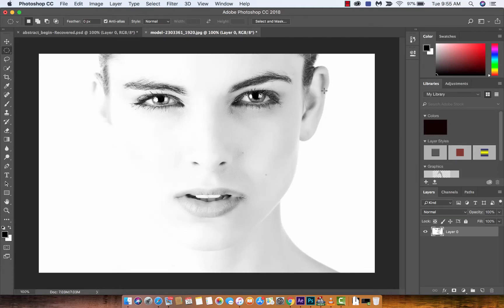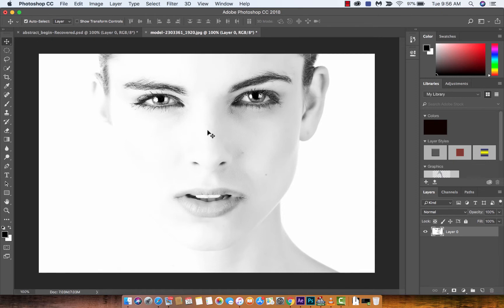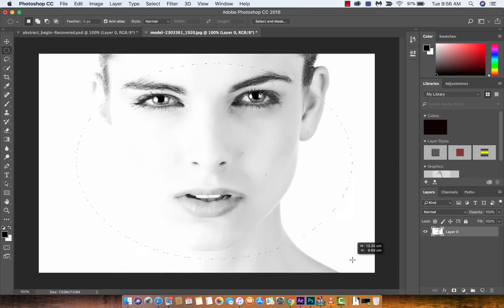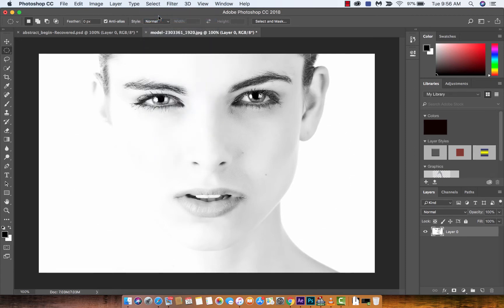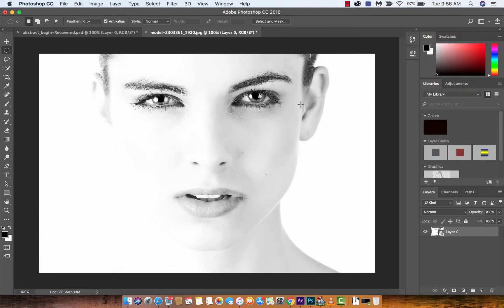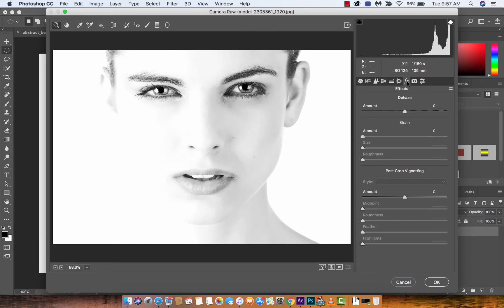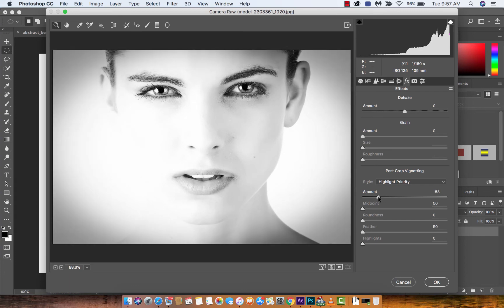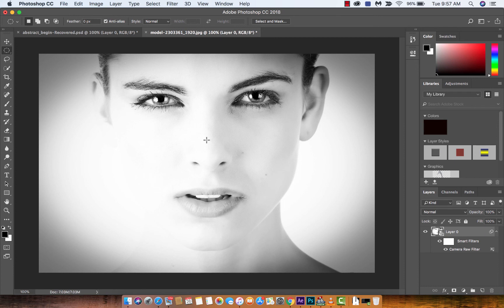Adobe Photoshop CC - How to create a vignette effect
Here is a tutorial showing you how to create and apply a vignette effect easily.  Simply select an image, convert it into a smart object, click on filter, camera raw filter, click on the FX tab, and then move the vignette slider as needed